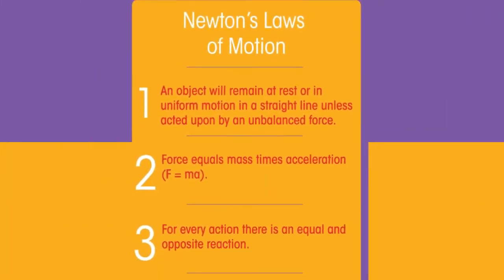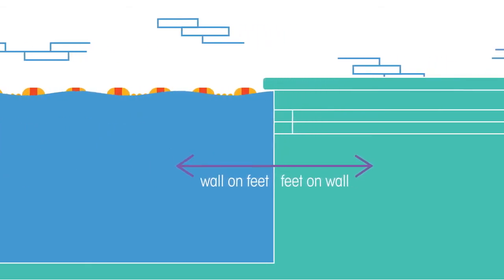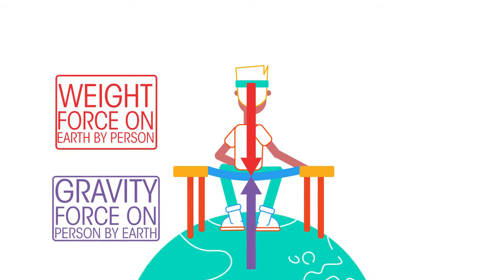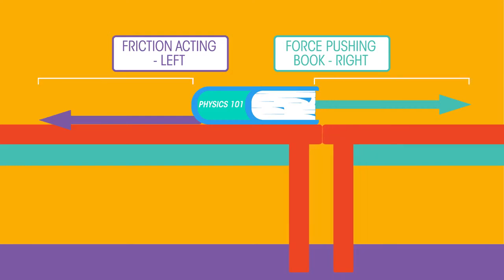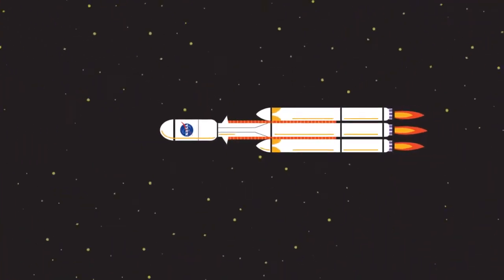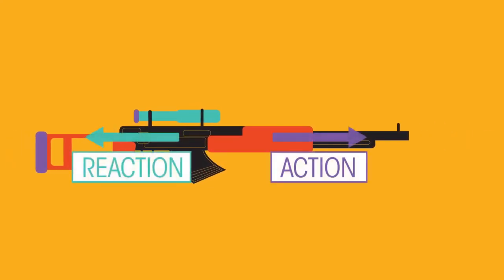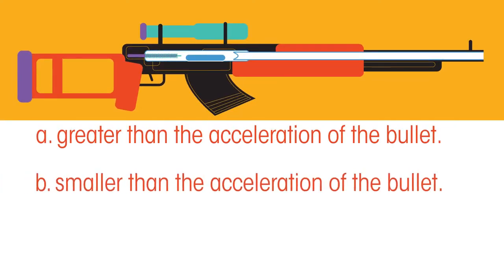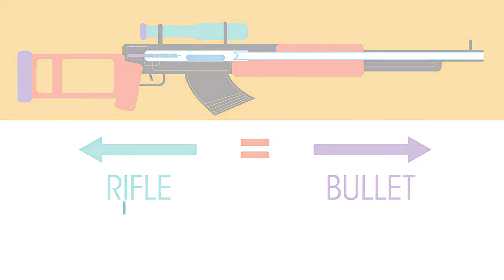Newton's Third Law Forces & Motion Physics